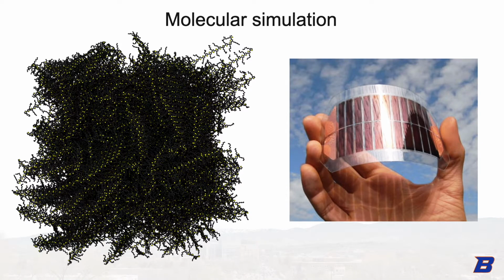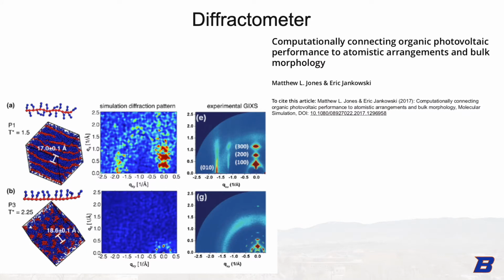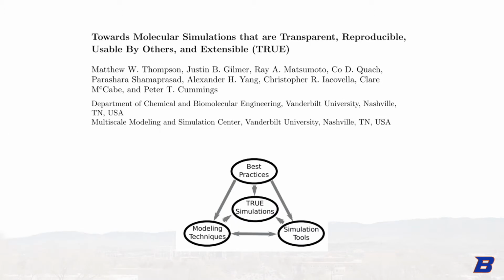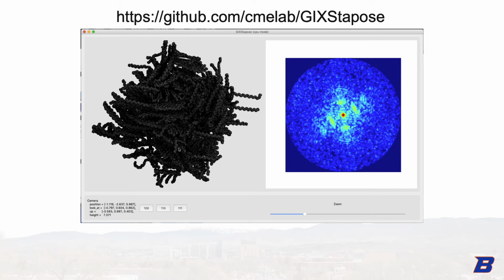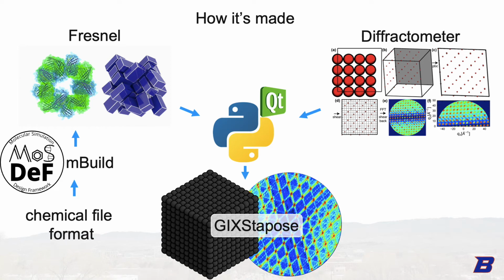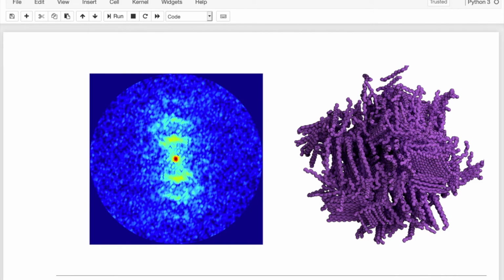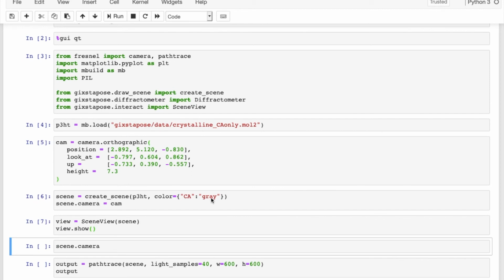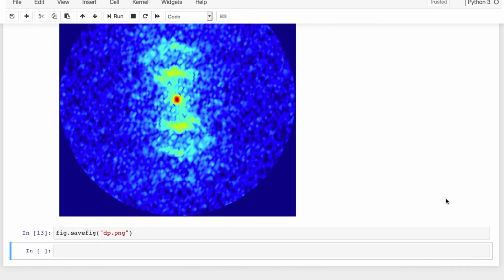GIXStapose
Poster for AIChE 2020 virtual poster session